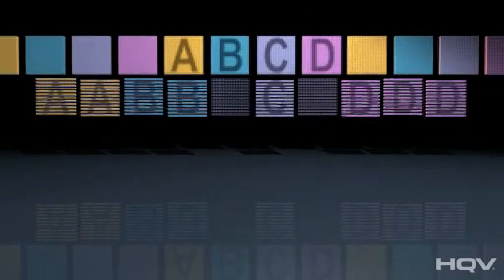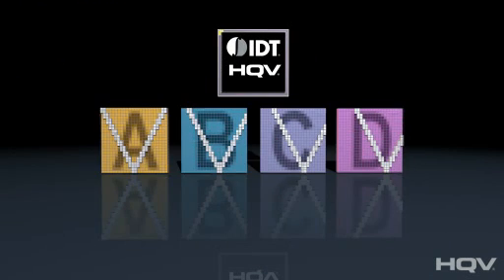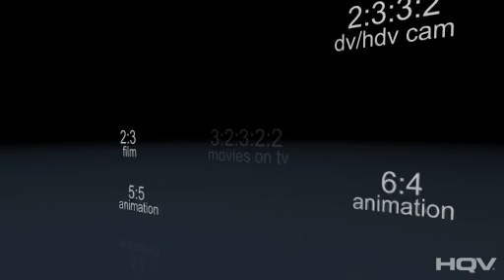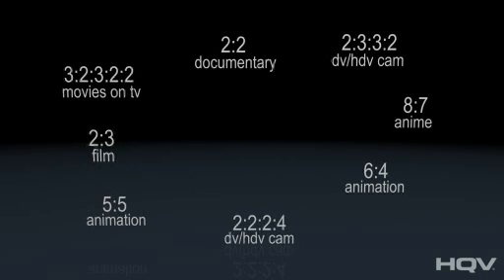HQV Film Cadence & Video Film Detection